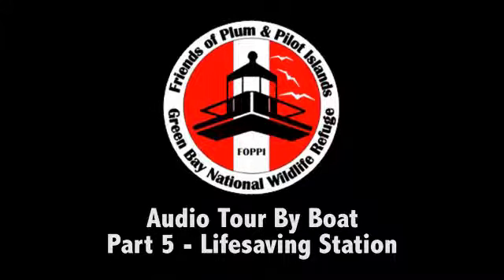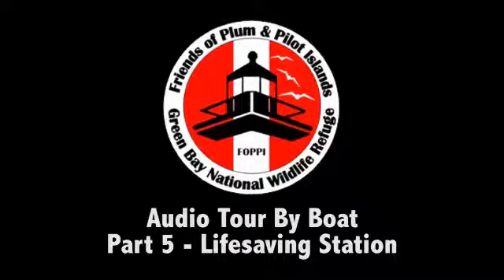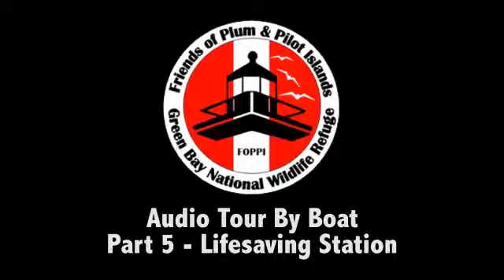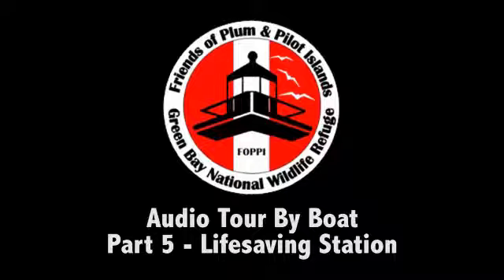Plum & Pilot Islands Boat Audio Tour - 5 - Lifesaving Station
On your way to Washington Island? Listen to the Friends of Plum and Pilot Islands explain the Death's Door Passage, and the unique history of Plum and Pilot Islands.

For the full audio tour experience, including map and pictures, please explore